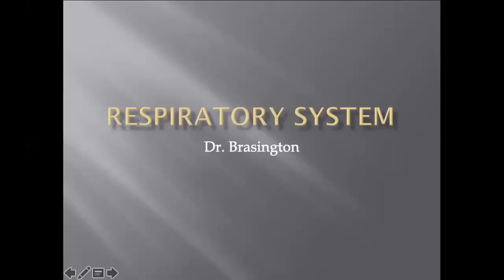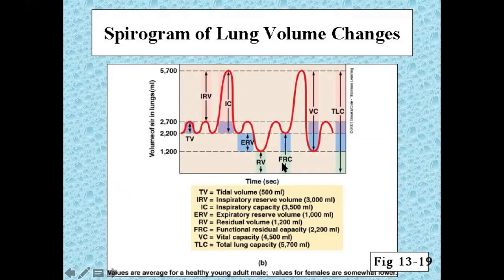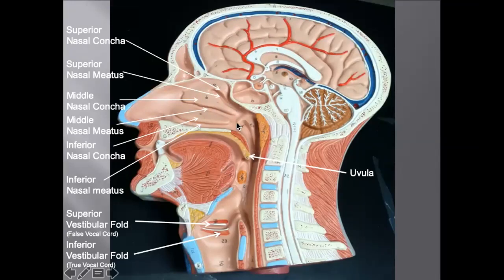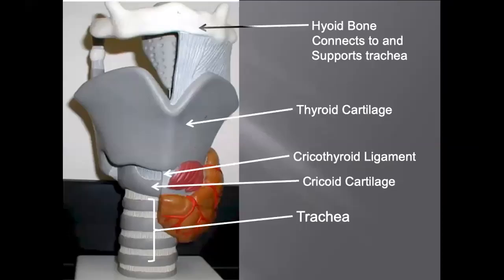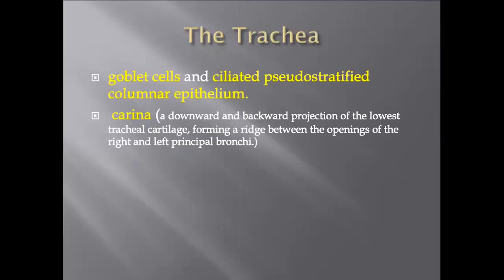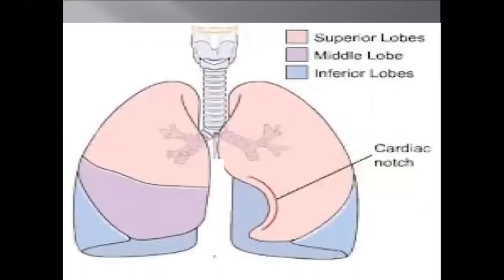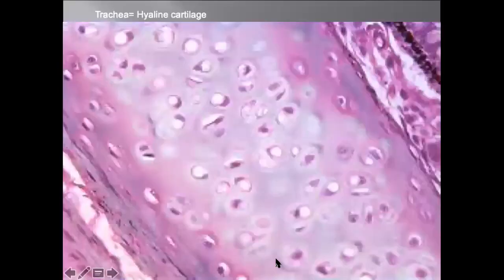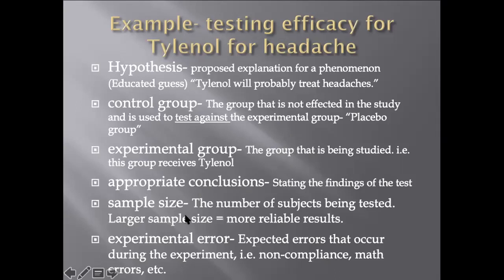Viewer Discretion- graphic material- Respiratory Lab with Pig dissection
Covering the file for the Respiratory system for lab due to Corona.  Viewer Discretion- graphic material